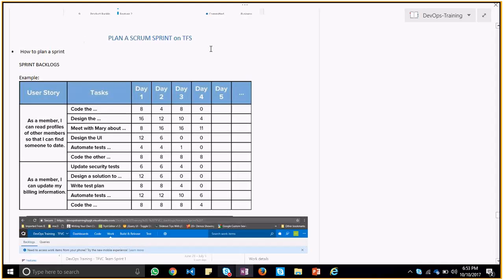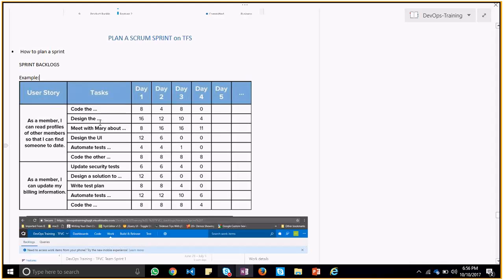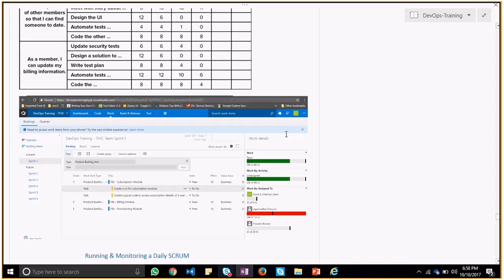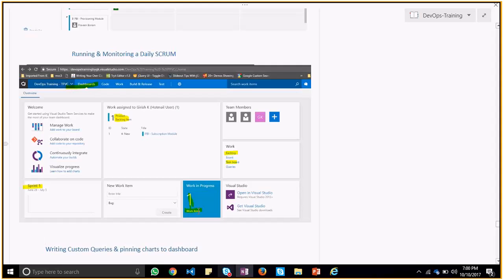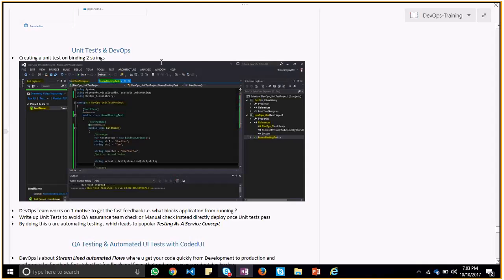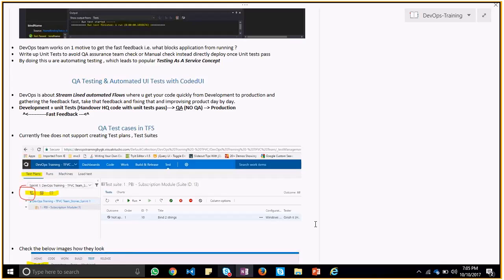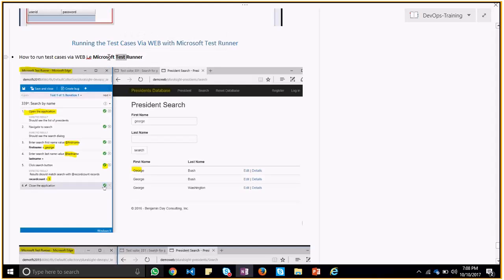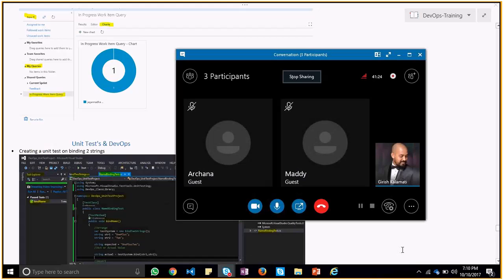WORKING WITH VSTS (TFVC & GIT) - PART 4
Working with Visual Studio Online, VSO, Visual Studio Team Services, Team Foundation Version Control, TFVC, GIT, Differences between TFVC and GIT, How Git is better than TFVC, TFVC vs GIT, Advantages of GIT, TFC, Team Foundation Collection, Team Projects, Multiple TFC's, Kanban , SCRUM, BurnDown chart, Dashboard, Work Item